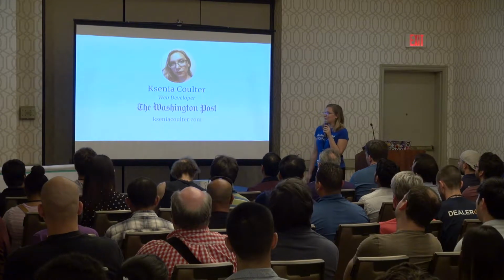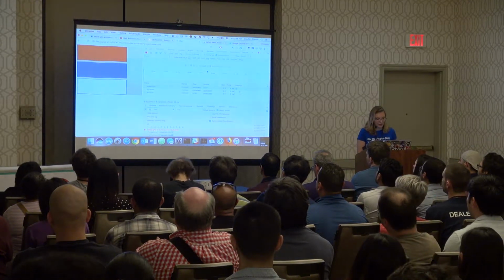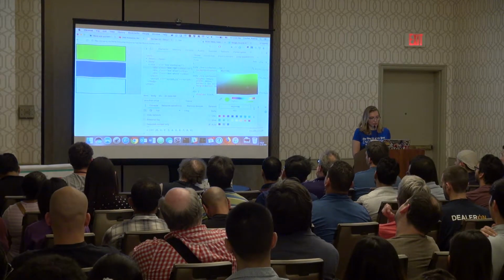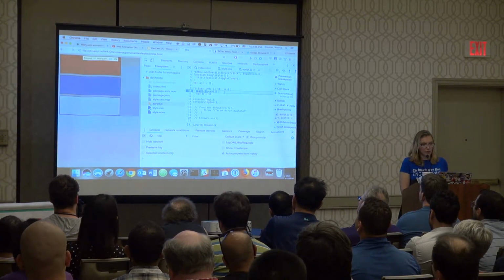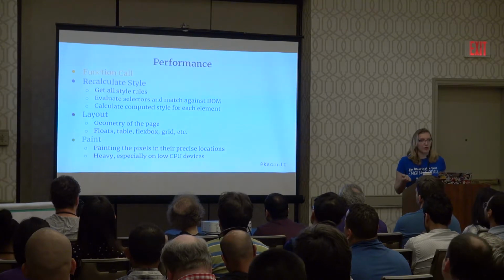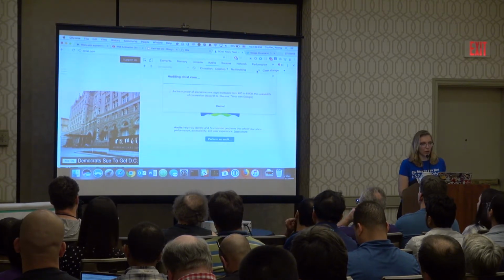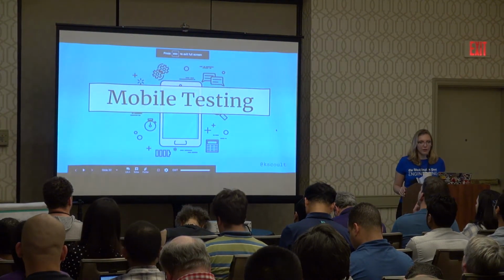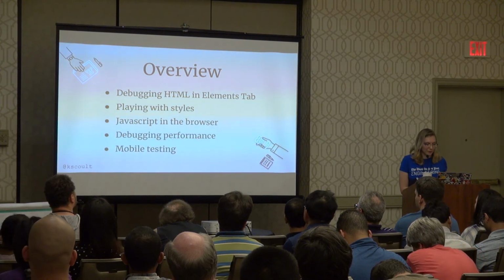Ksenia Coulter - Bug Detective: Mastering Developer Tools​ - DevFestDC - June 2018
Session:
The art of debugging is akin to the art of detection. But even the master of deduction Sherlock Holmes had a magnifying glass, and modern day detectives use many tools to achieve their goals. For web developers, the best tools of investigation are right there in the browser. How can one master developer tools to investigate common problems that pop up in web development -- from debugging HTML, CSS, and Javascript to more advanced concepts such as performance and mobile development? This talk will reveal best features and shortcuts for debugging and development of large applications in Chrome, Firefox, and Safari. Developer tools are an awesome asset web developers have at their disposal that can make debugging more like a fun investigation than a cold case. So grab your magnifying glass, and let’s go!
Speaker: Neuroscientist turned web developer, I am a Washington Post engineer solving problems of publishers in the digital age. In my spare time I over-analyze TV, help run Women Who Code DC (one of the most active WWC chapters in the world!), and mentor women in technology. Having had three careers and lived in three countries, I have a passion for making the tech community more inclusive and open to all.
About us:
Google Developer Group Washington, DC